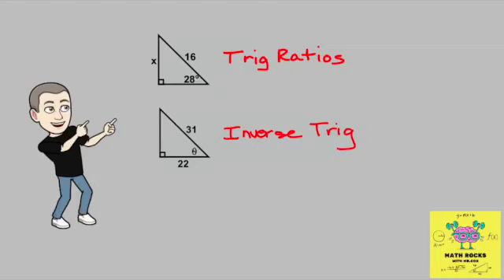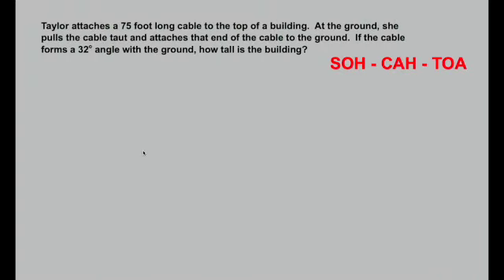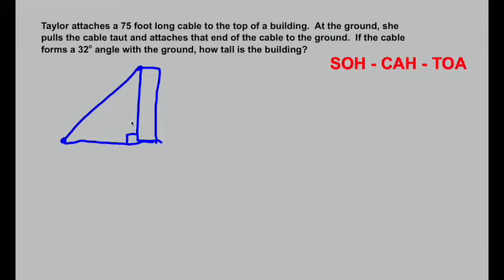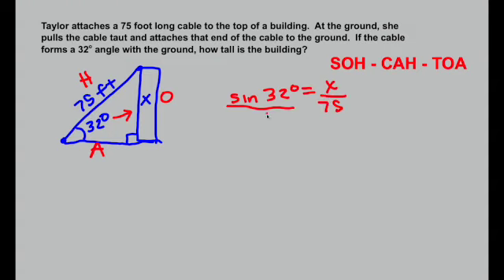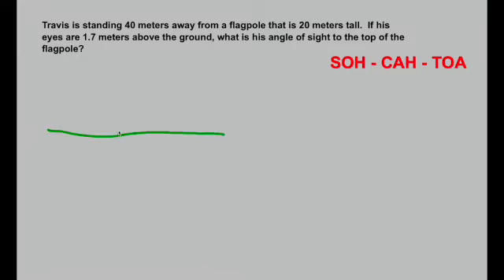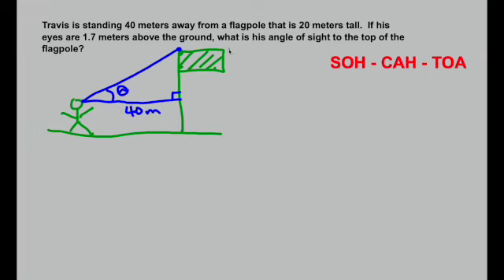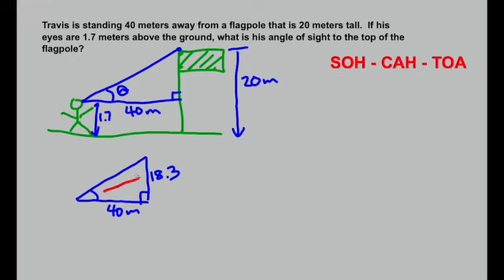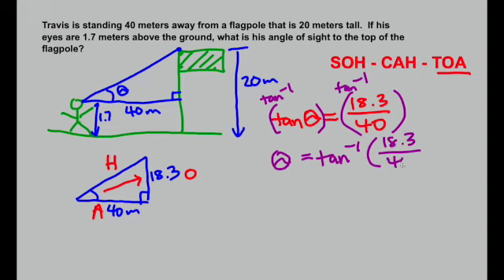Trigonometric Ratios Part 3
This video shows how to use the three trig ratios (sin, cos, tan) to solve word problems.  Don't worry, it's not that hard.

0:00 Introduction
0:45  Word Problem #1
3:40  Word Problem #2